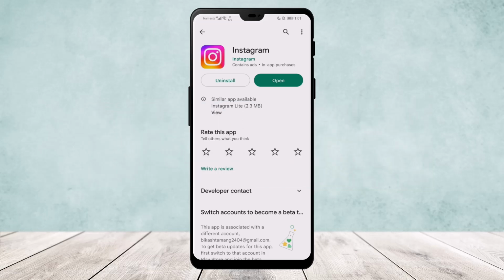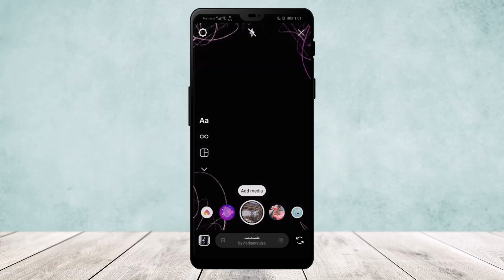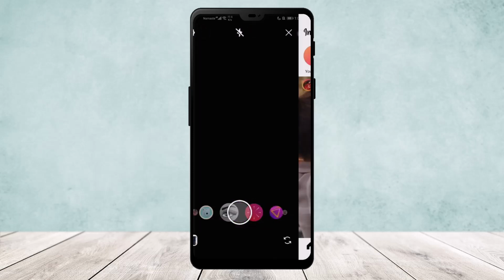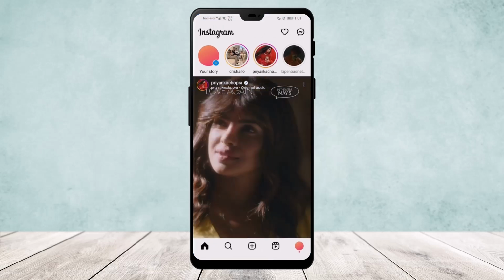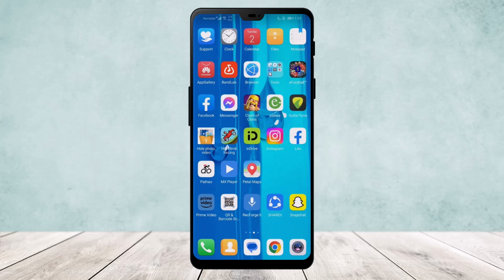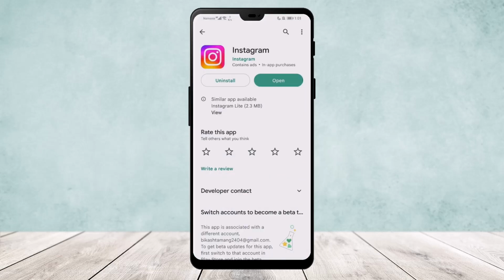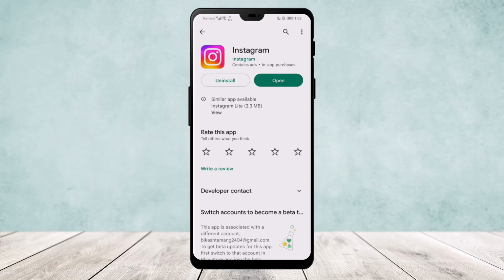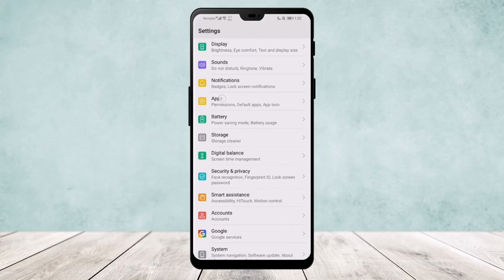How To Fix Instagram Camera Effects / Filters Not Working ! [EASY GUIDE]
In this tutorial video, I will simply show you how to fix Instaram filters not working / camera effects not working. So just make sure to watch this video till the end.

~ Timestamps:
0:00 Introduction
0:14 Overview & Update
1:08 Clear Data & Cache